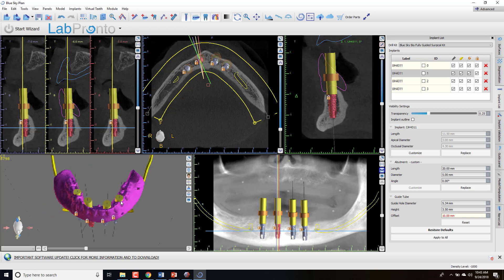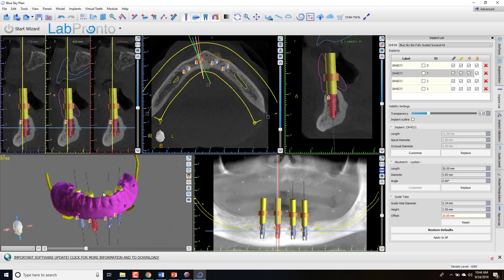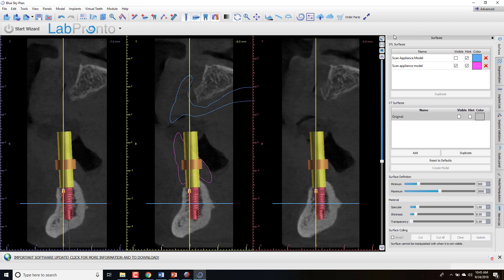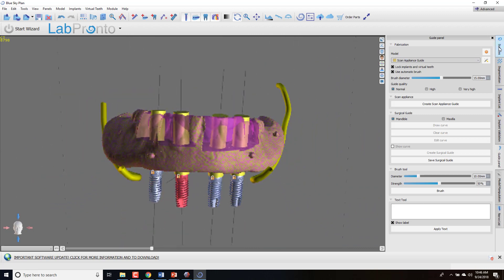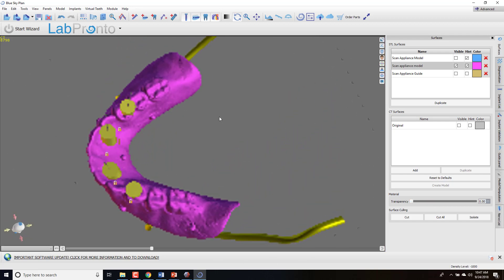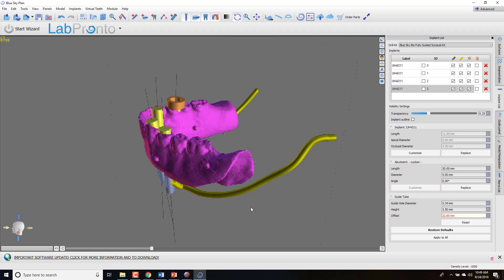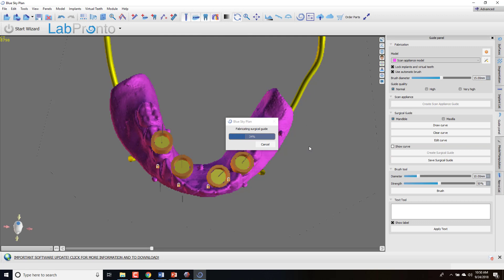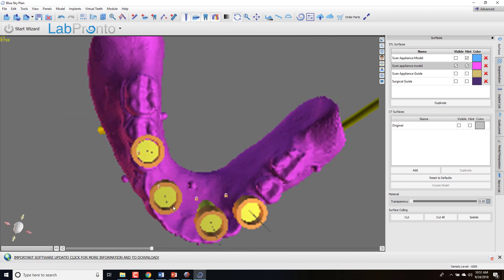Using Blue Sky Plan to Expedite the Process of Creating an Immediate Load Prosthesis